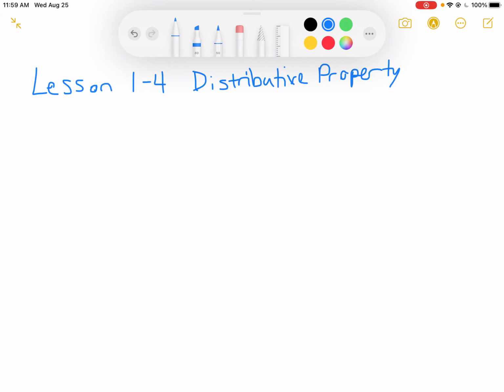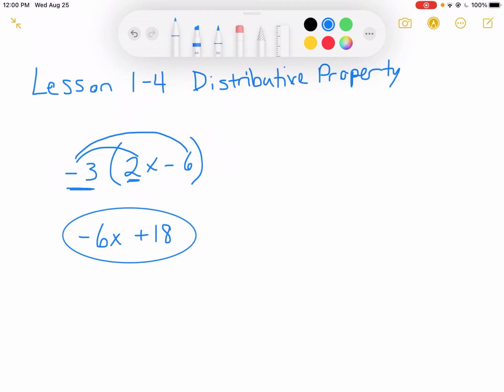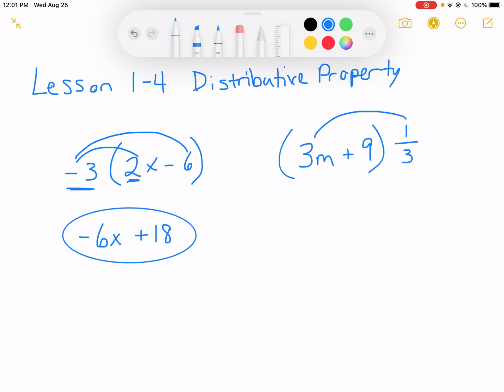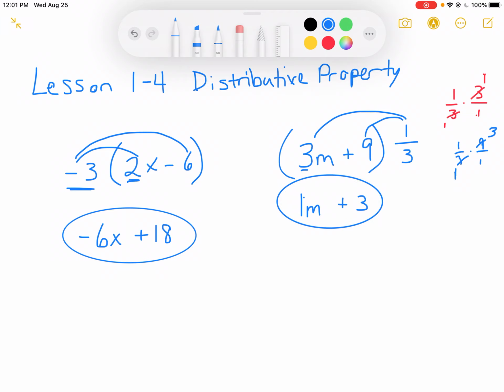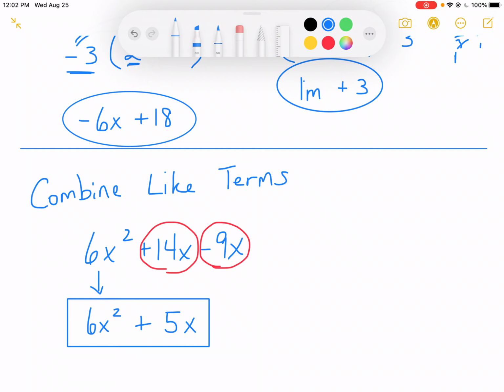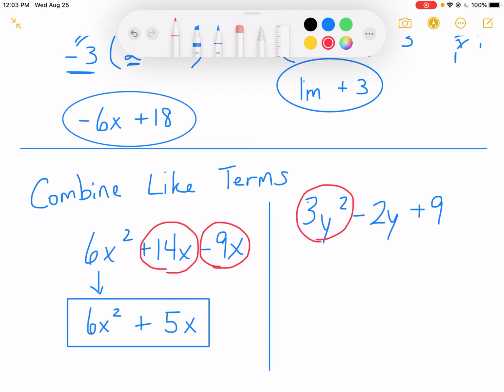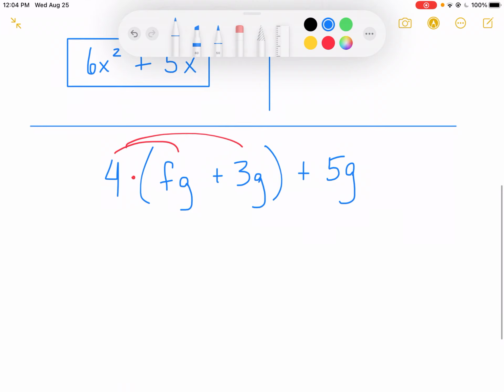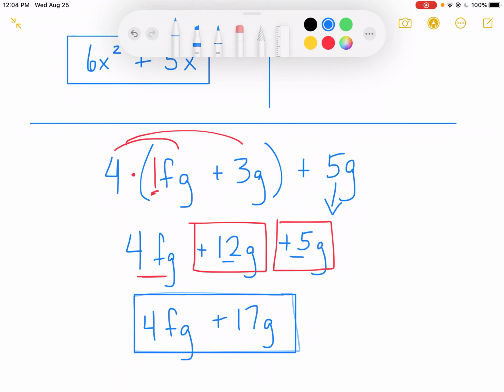Lesson 1-4 Distributive Property